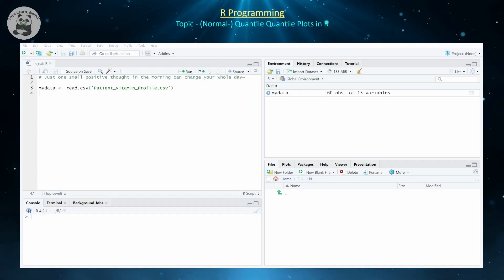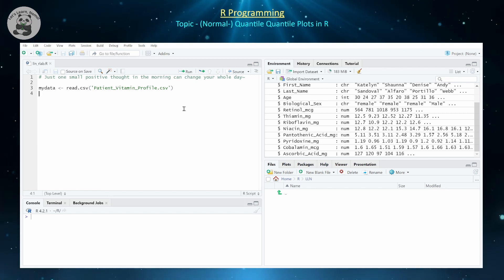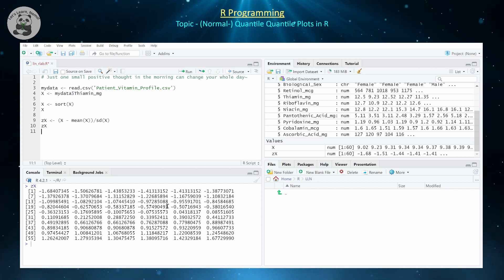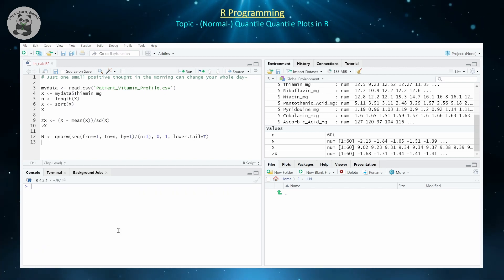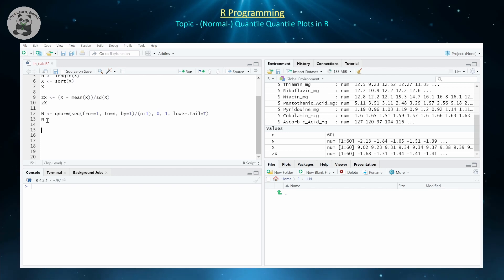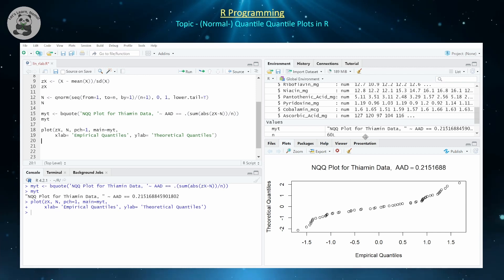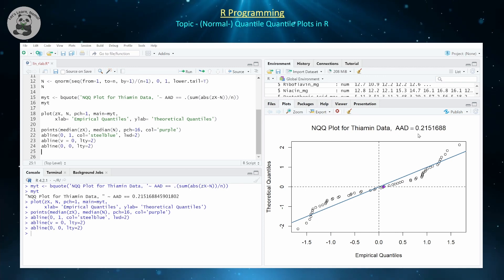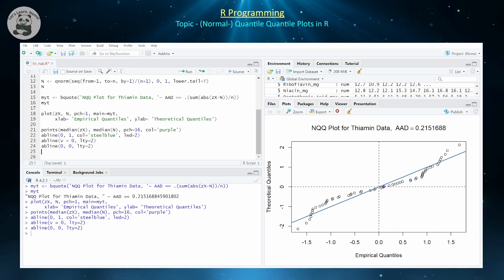(RP11) Normal-Quantile Quantile Plots in R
In this video, we explore how to assess normality of data sets in a qualitative manner using normal-quantile quantile (NQQ) plots of data in the R language. We also discuss how to include other graphical measures in our plot to help us in the interpretation, and also include the average of absolute deviates as a numerical metric to help guide our interpretation of the results.